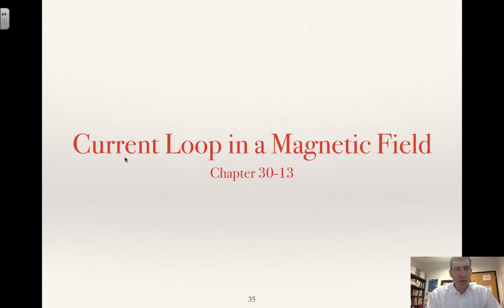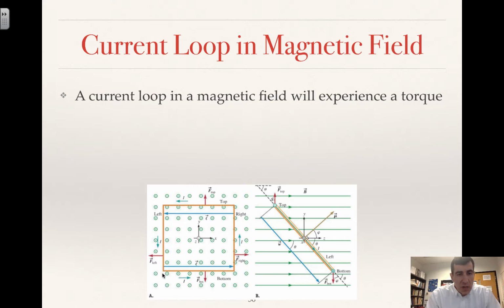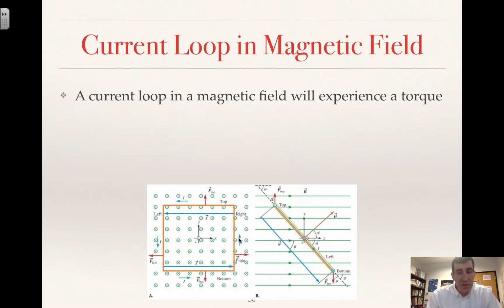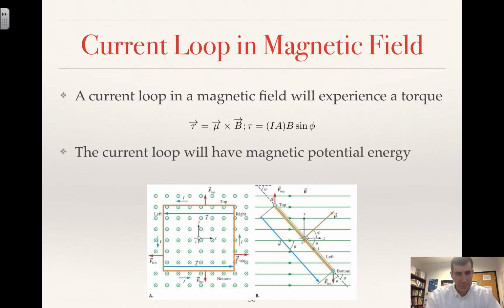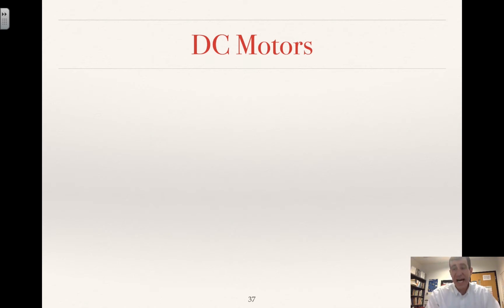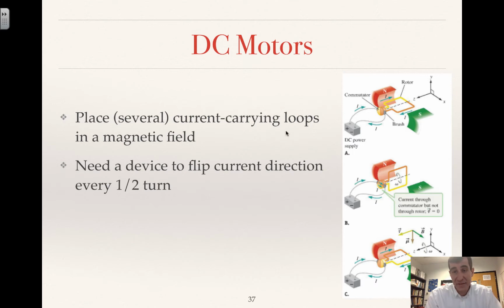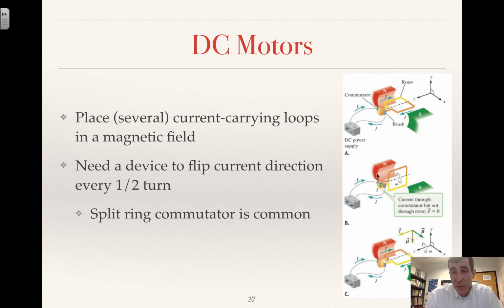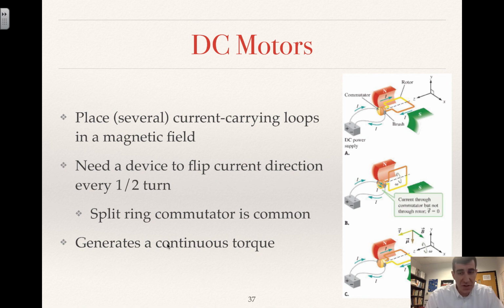phys273 PLvideo chapter 30-13